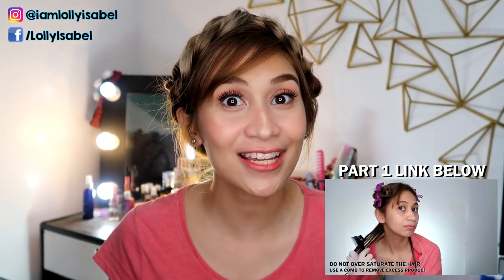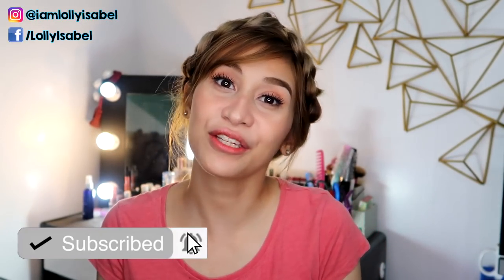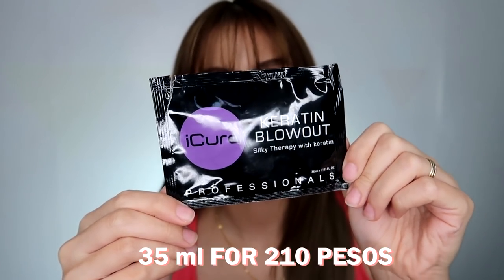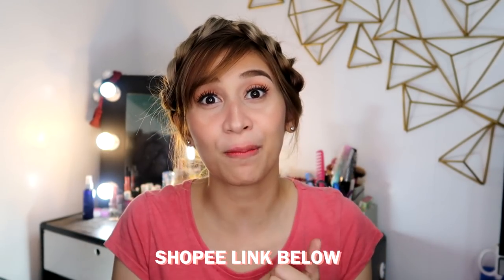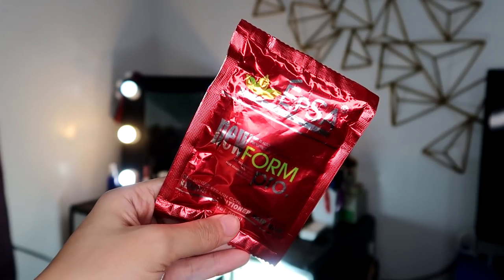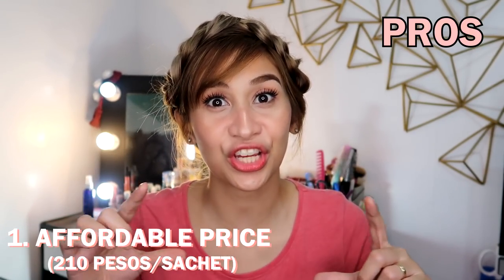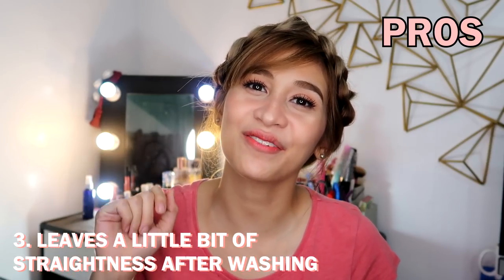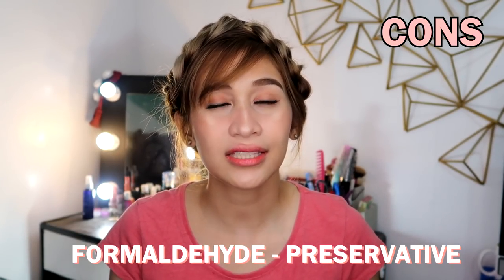ICURE BRAZILIAN BLOWOUT AT HOME RESULT | DIY BRAZILIAN BLOWOUT PHILIPPINES | Lolly Isabel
THIS IS PART 2 OF MY ICURE KERATIN BRAZILIAN BLOWOUT REVIEW

3. Epsa New Form Pro Keratin Conditioner & Hair Mask

💋 Lolly